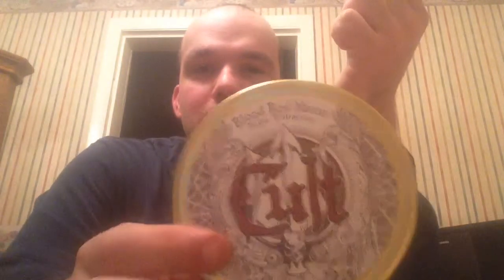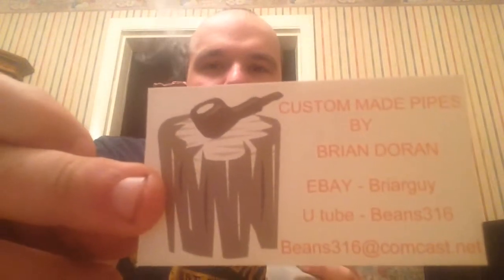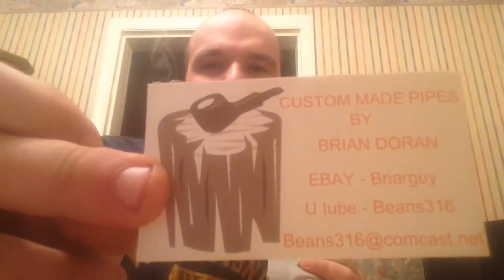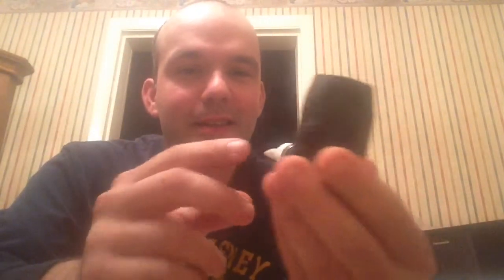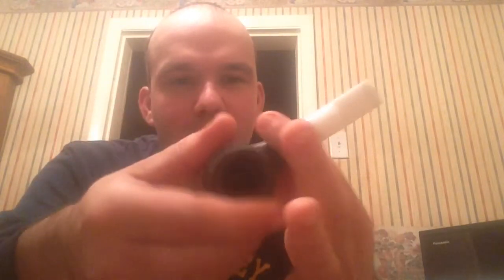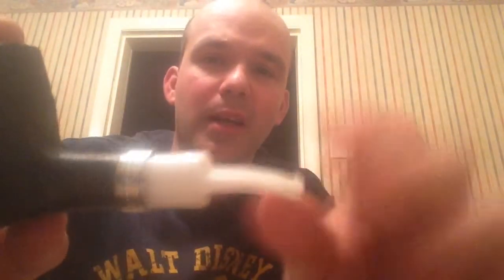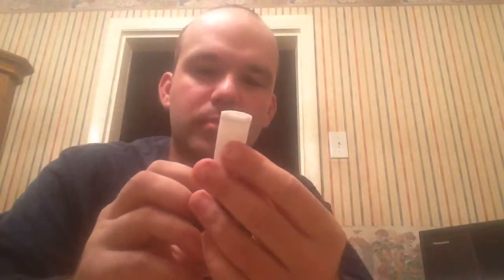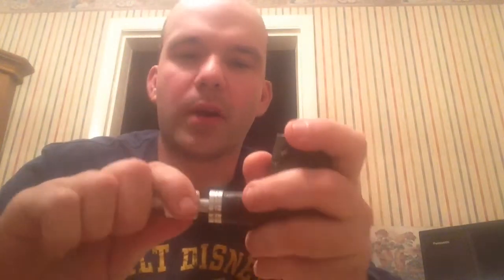Cult "Blood Red Moon" review and Brian Doran YAbo!